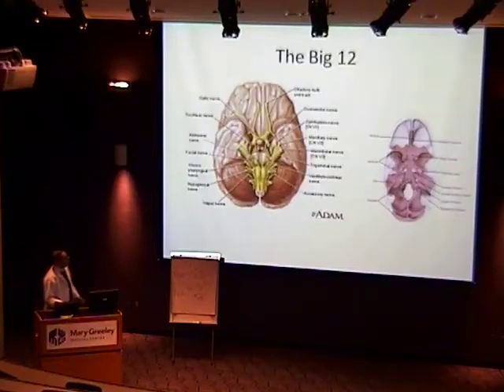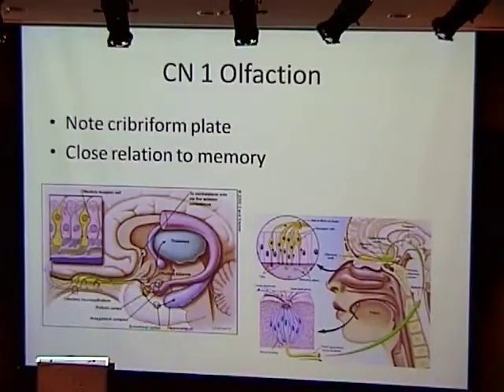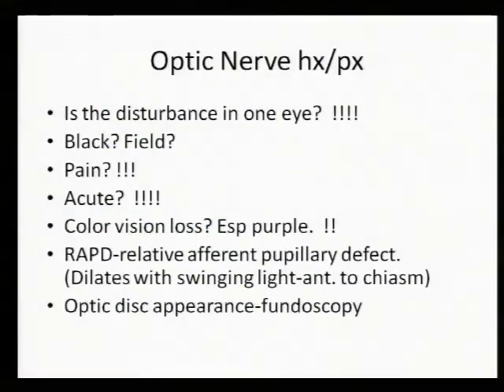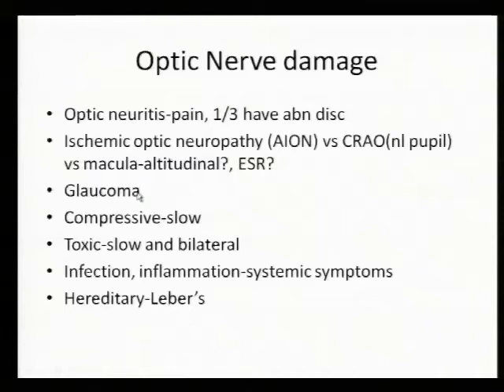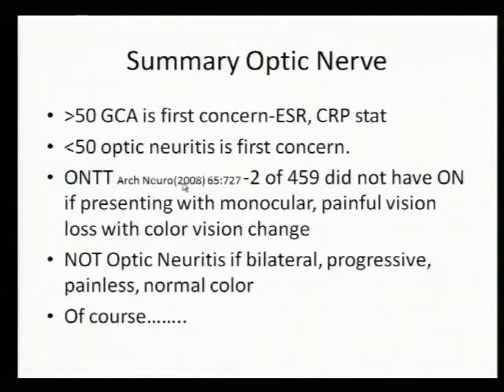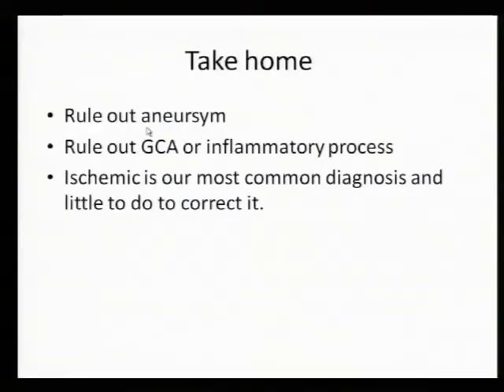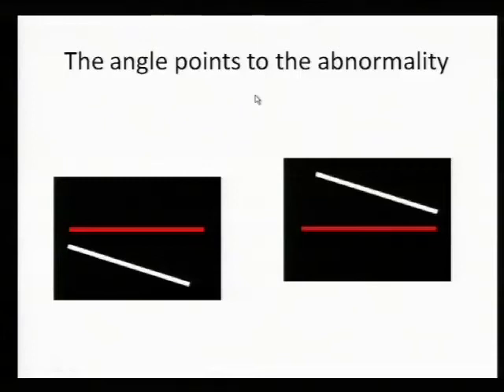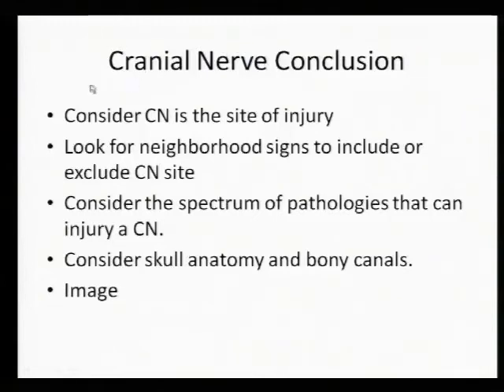Cranial Nerve Disorders part 1, 12/17/14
MGMC Physician Grand Rounds
Selden Spencer, MD, Neruology
McFarland Clinic